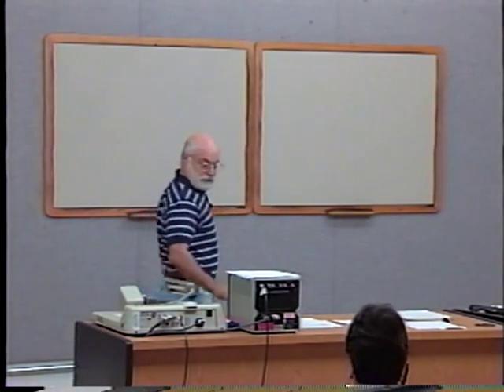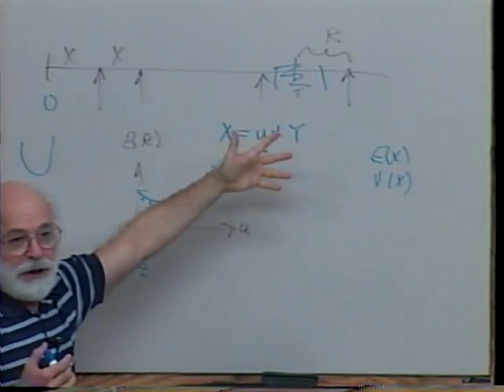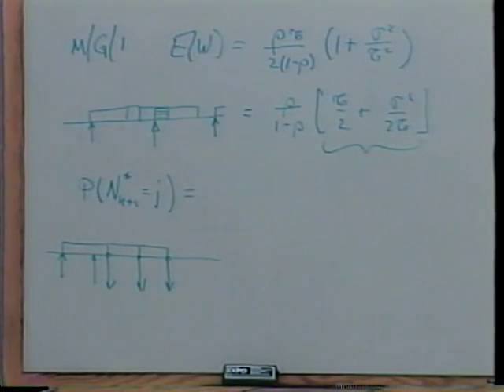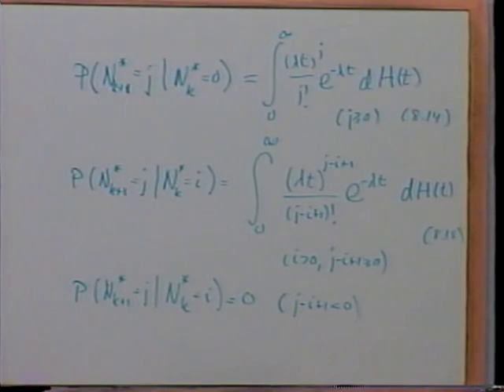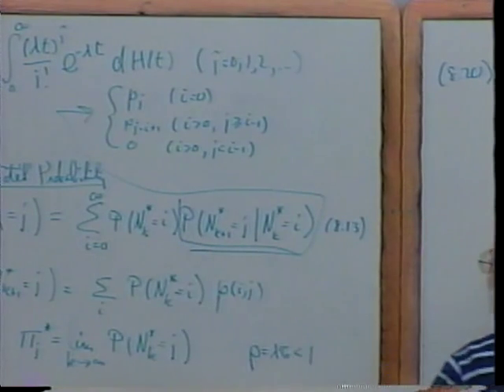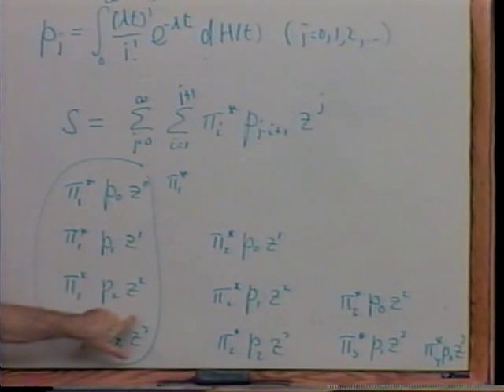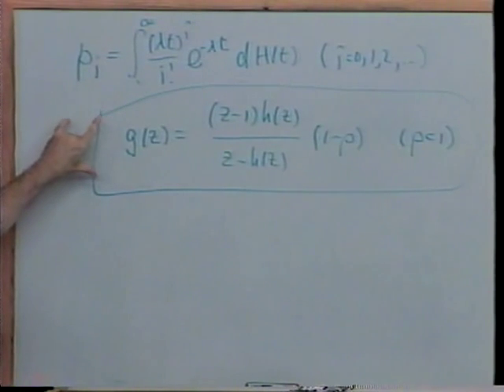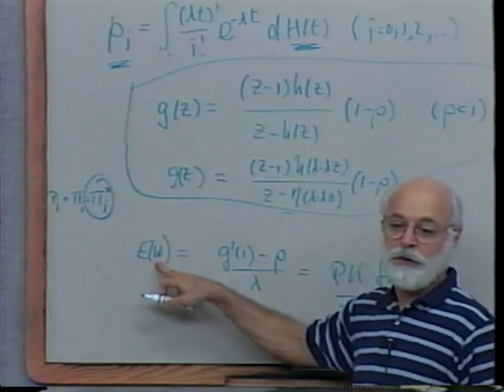MAP6265: Advanced Queueing Theory - Lecture 15